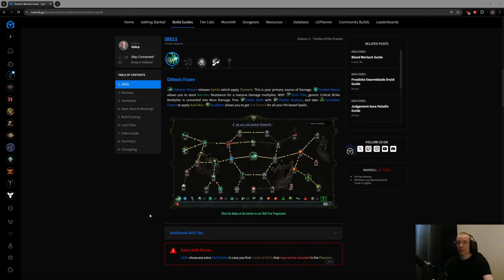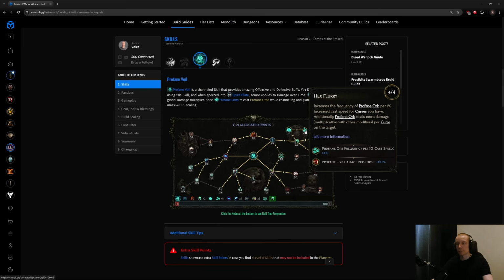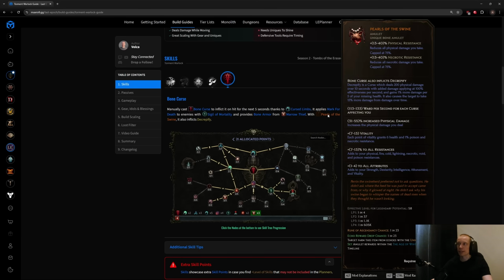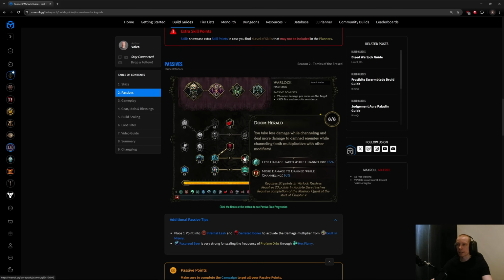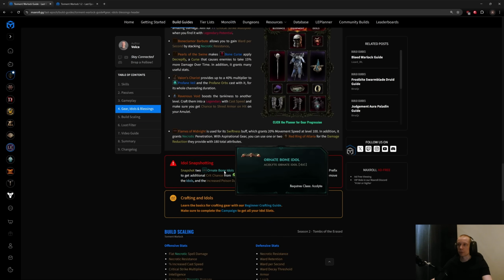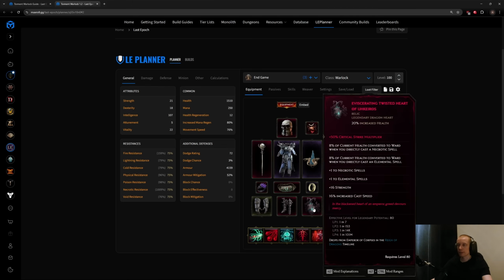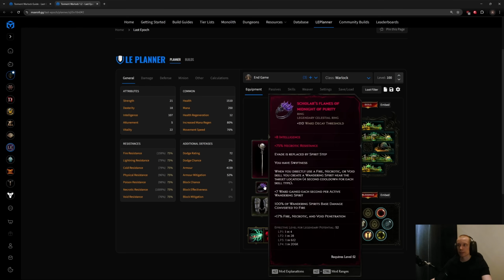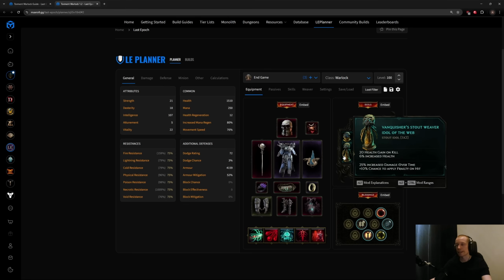Torment Warlock Build Guide | Last Epoch Season 2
00:00 Gameplay
01:31 Skills
04:22 Passives
05:52 Idol Snapshotting
06:35 Gear